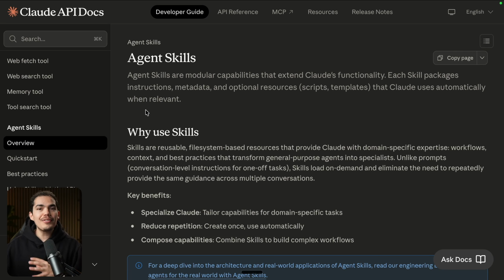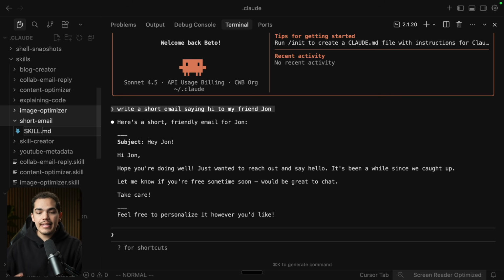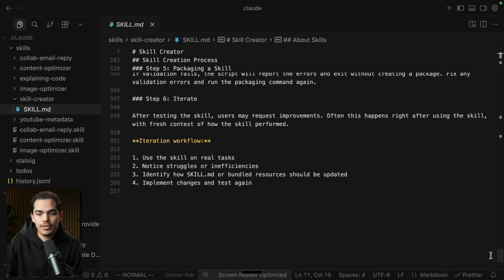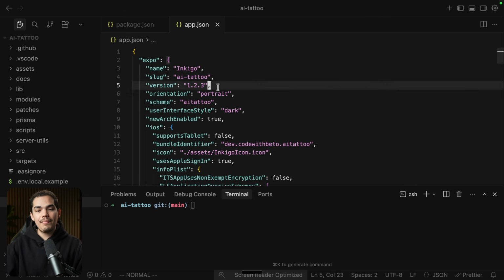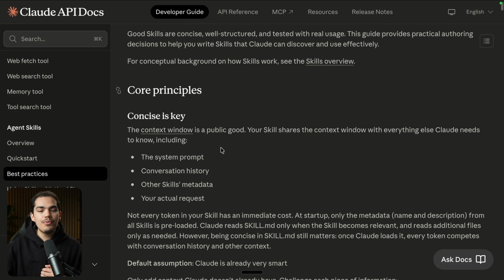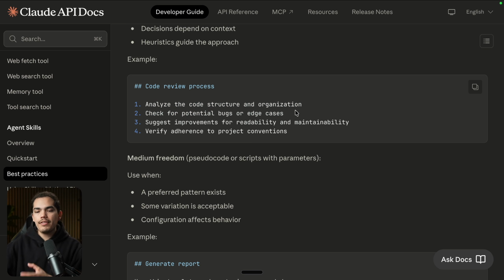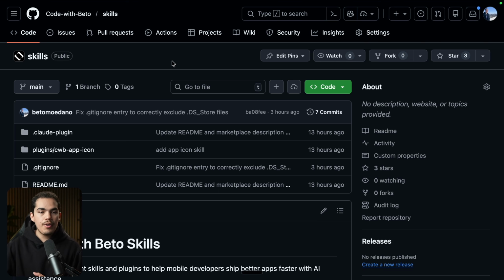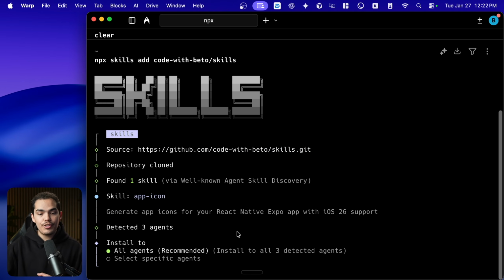How to Create Good Agent Skills | Claude Code Guide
Learn the exact framework for creating fast, efficient Claude Code agent
skills that don't blow your context window.

⌚️ Timestamps ⌚️
0:00 Intro
00:24 What Are Agent Skills & Why They Matter
01:09 Simple Example: Email Footer Skill
02:29 Don't Write Skills Manually
02:51 Using Skill Creator Skill
03:30 AI Tattoo App Real Example ($100 MRR)
04:00 When to Use Skills (Repetitive Tasks)
04:42 Live Demo: Creating Deployment Skill
05:48 Best Practice #1: Be Concise
06:40 Good vs Bad Skill Examples
07:04 Best Practice #2: Set Degrees of Freedom
07:45 Best Practice #3: Test Different Models
08:02 Using References Folder
08:30 Distributing Skills to Teams
09:50 Marketplace Setup & Installation
10:12 Recap & Pro Member Benefits